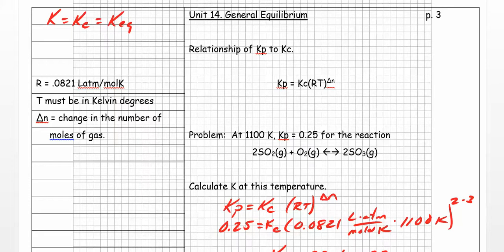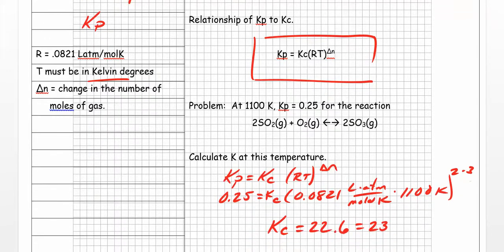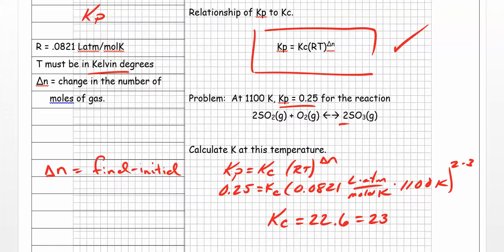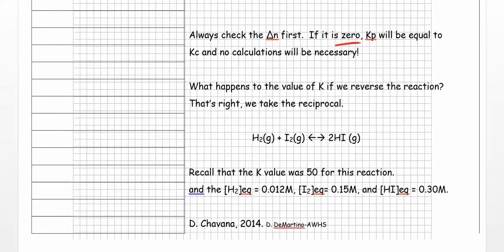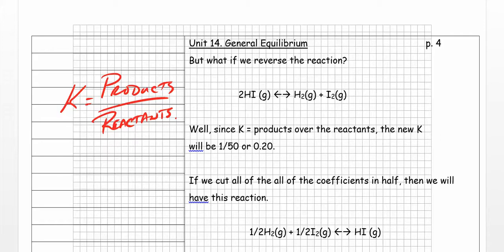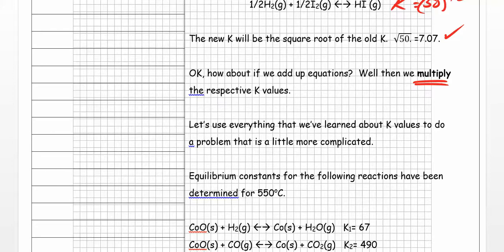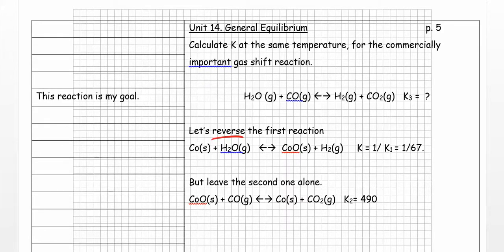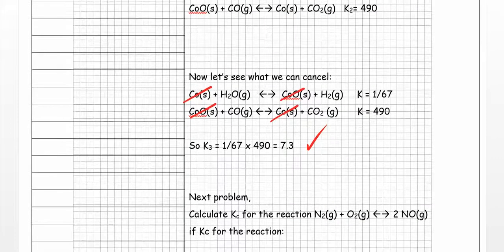Unit 14 Part 2